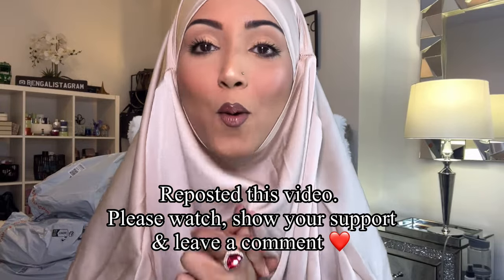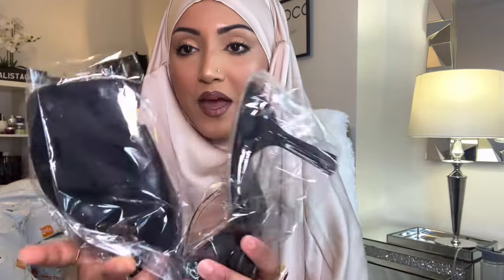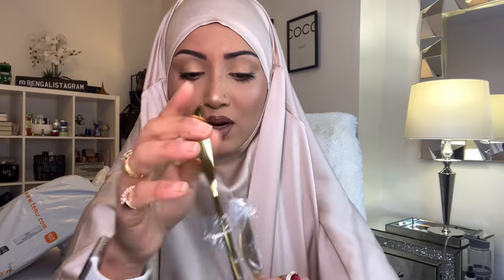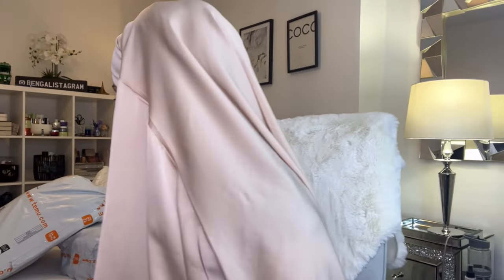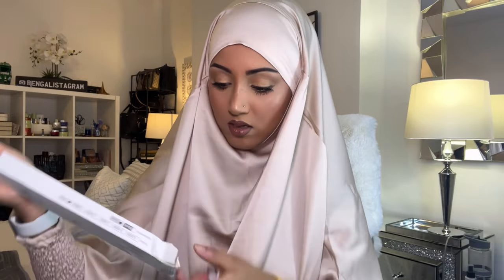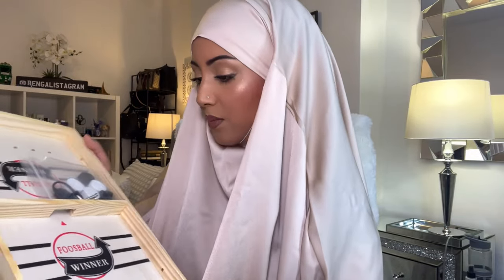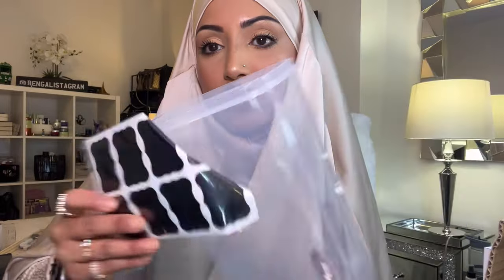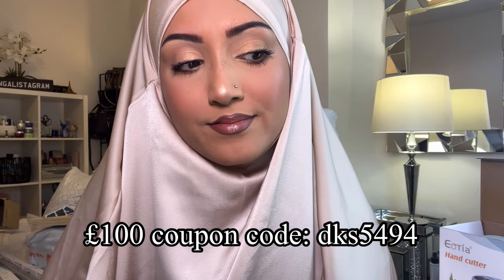EDITED 2024 TEMU HAUL - PART TWO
🔍Or search my code[dks5494] on Temu App to claim

Shop my picks:
1pcs, Vegetable Cutter, Multifunctional Garlic Masher, Garlic Grinder, Kitchen Gadgets, 500/900 Ml £3.29💰
1pc Embossed Cobblestone Bath Rug, Memory Foam Absorbent Floor Mat, £0.99💰
1pc, Oil Spray Bottle For Cooking, Large-capacity Oil Spray Bottle £3.19💰
1pc Transparent Cotton Swab Pad Holder, Acrylic Cotton Swab Storage Container With Lid £0.69💰
1pc Silicone Eye Liners Stencil, Drawing Aid Makeup Tool £0.89💰
Reusable Silicone Food Storage Bag, Leak Proof And Reusable Freezer Bag £4.49💰
4/8pcs Airtight Food Storage Containers W/Lids,BPA Free Plastic Kitchen Storage Canisters For Pasta,Dry Food £10.76💰
5/10/20pcs Kitchen Towel,  Ultra-fine Fiber Light Gray Cleaning Cloth Set, Absorbent, Soft And Stain-removing Cloth £2.49💰
4pcs, Glass Coffee Mugs, High Borosilicate Glass Double-Walled Espresso Coffee Cups, 250ml £14.99💰
1pc, Salad Cup, Salad Meal Shaker Cup 1000ml/33.8oz £0.69💰
12pcs, Silicone Utensil Set, Khaki Kitchen Utensil Set With Wooden Handle, Safety Cooking Utensils Set £1.69💰
1pc LED Motion Sensor Cabinet Light, Under Counter Closet Lighting, Wireless Magnetic USB Rechargeable Kitchen Night Lights £2.49💰
13pcs/set Erasable Gel Pen Set 0.5mm Blue Black Color Ink Writing Gel Pens Refills Rods Washable Handle For School Office Stationery Supplies(2 Pens+1 Eraser+10 Refills) £1.89💰
1pc Outdoor Waterproof Strong Light Flashlight, 4 Four Lights, Strong Light Long-range Flashlight, Rechargeable COB Side Light Searchlight £1.69💰
1pc, Stainless Steel Telescopic Fiber Duster - Efficient Dust Removal And Sweeping With PP Wool - Cleaning Tools And Supplies £1.09💰
14/16pcs/set Slicer Kitchen Multi-function Vegetable Cutter Dicer Shredder, Various Blades Can Be Replaced £7.79💰
30PCS Colorful Jigsaw Puzzles For Kids Age 3-5 £1.69💰
Bottle Cleaning Brush Long Handle For Water Bottles Goblet Cup £0.54💰
1pc Octopus Scalp Massager Octopus Massage Claw Manual Head Massager Head Grabber £1.29💰
1pc Microwave Oven Splash Proof Cover Suitable For Food Transparent  Microwave Oven Splash Proof Pot Cover £1.20💰
1pc Multifunction USB Power Projection Light, Wave 7 Color Changing Night Light Projector With Remote Control For Living Room Bedroom For Home Decor £2.48💰
1pc Bed Bottom Cleaning Artifact Crevice Cleaning Electrostatic Dust Removal Duster Sweep £3.09💰
Foldable Mobile Phone Tablet Stand Holder, Angle Height Adjustable For Android Smartphone E-Reader Tablet £2.03💰
1pc Carborundum Sponge Brush - for commercial cleaning services/shops £0.51💰
200pcs Of Cute Hair Ties For Kids & Girls - Colorful Elastic Polyester Hair Ties! £1.49💰
Monochrome Knitted Gloves Short Half Finger Warm Gloves Elastic Fingerless Touch Screen Fall Winter Gloves £0.99💰
1pc, Abs Utensil Rest With Drip Pad, Kitchen Utensil Holder For Spoons £1.99💰
7 Ports / 4 Ports LED USB 2.0 Adapter Hub Power On / Off Switch For PC Laptop Computer £2.99💰
1pc LED Motion Sensor Cabinet Light, Under Counter Closet Lighting, Intelligent Light, Wireless Magnetic USB Rechargeable Kitchen Night Lights, Battery Powered Operated Light For Wardrobe Closets Cabinet Cupboard Stairs Corridor Shelf 3.9" Or 7.9" £4.79💰

Temu offers.